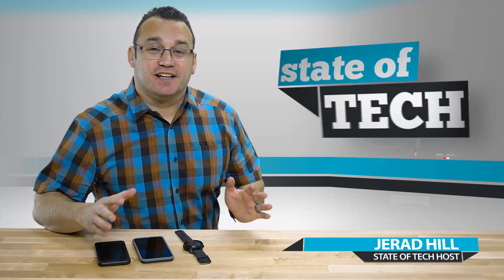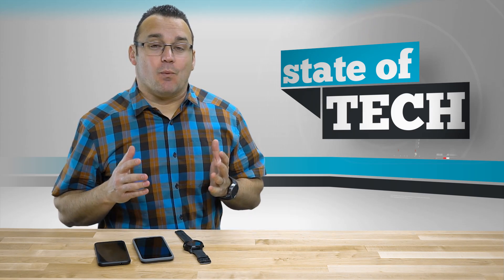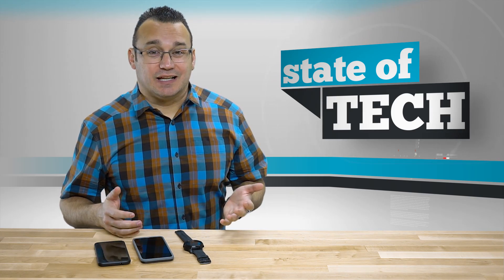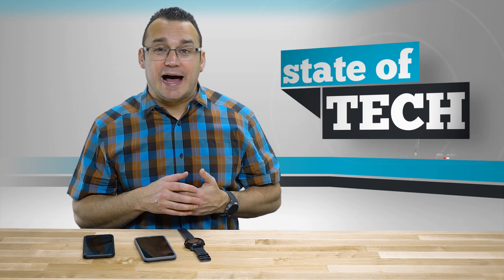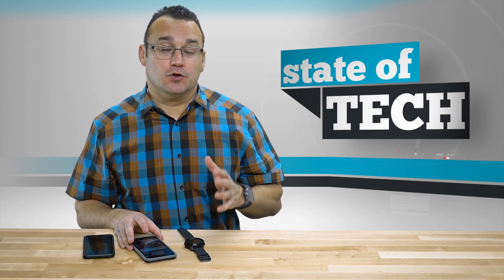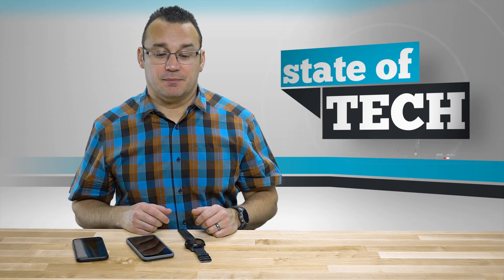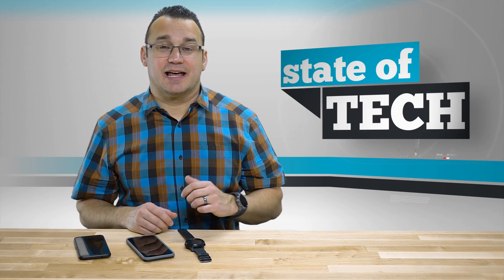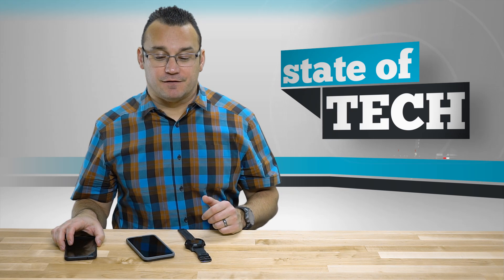Should You Use Android Wear 2.0 on an iPhone?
Wonder what Android Wear 2.0 is like on an iPhone? I spent some time with the LG Watch Sport and an iPhone 7 Plus and am here to report my findings.

LG Watch Sport on Amazon
iPhone 7 on Amazon
Google Pixel on Amazon